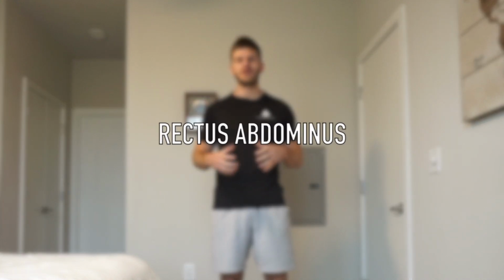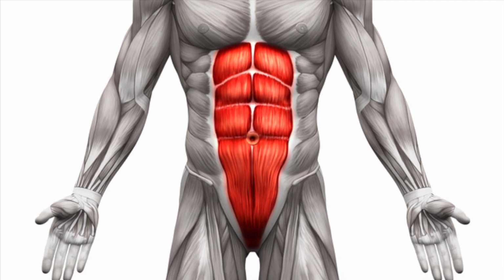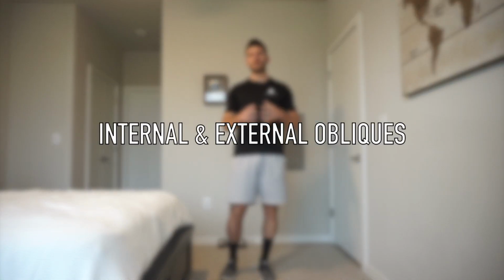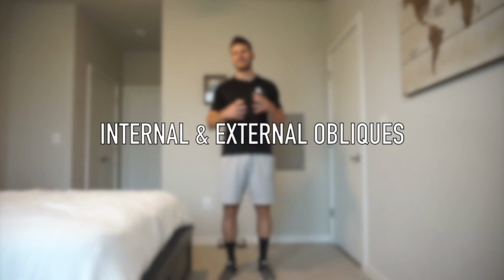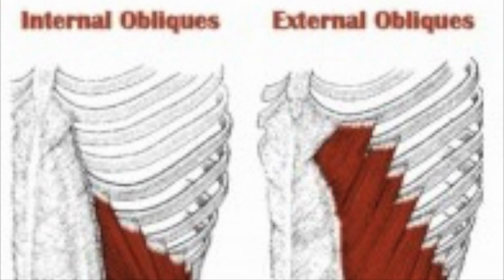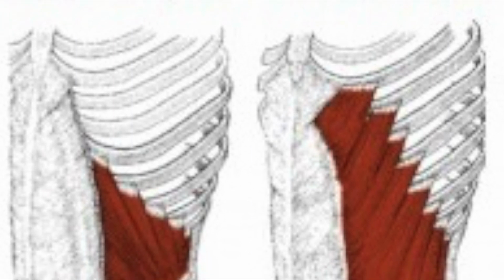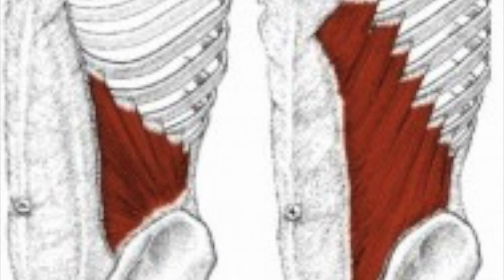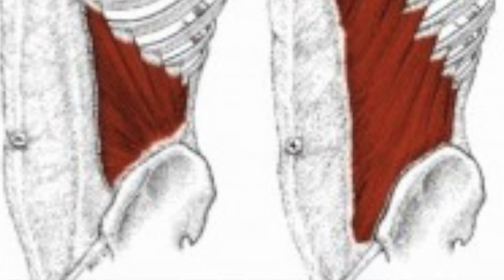ABS & CORE | TRAINING TIP TUESDAY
In this weeks Training Tip Tuesday Andy discusses how to train the core muscles, including the Abdominals, Obliques and Transverse Abdominis. You will also see example of exercises for each area, how to perform and common examples to avoid.

Andy is a Personal Trainer and Online Coach working with clients around the world, he is an Author, Blogger, Podcaster and Entrepreneur.

I’m putting together a brand new program. This is specifically for golfers who want 15 yards more distance in 60 days. It’s a remote program, so you can join from anywhere in the world.

This program is currently being tested with golfers to track their awesome progress and work out the kinks, I will be using their results as a case study.